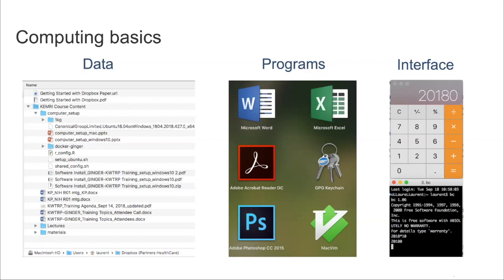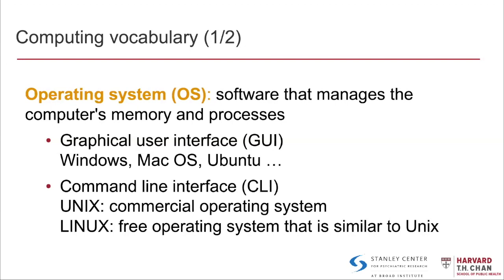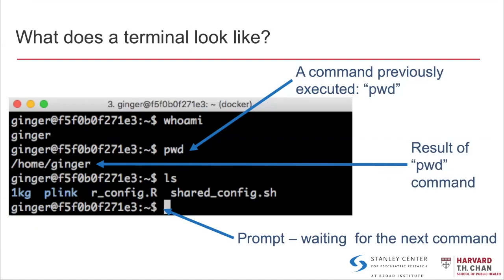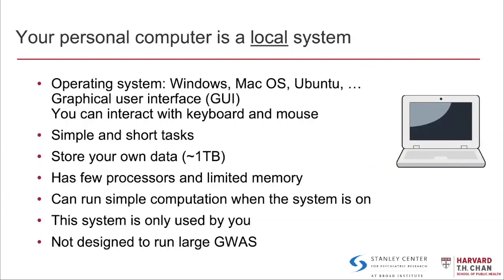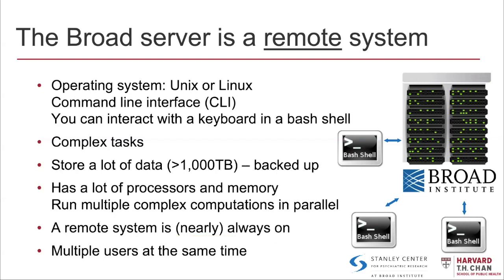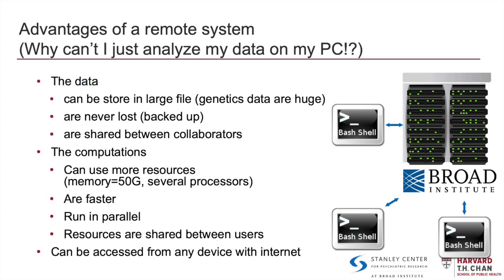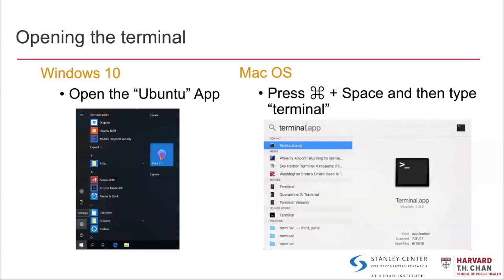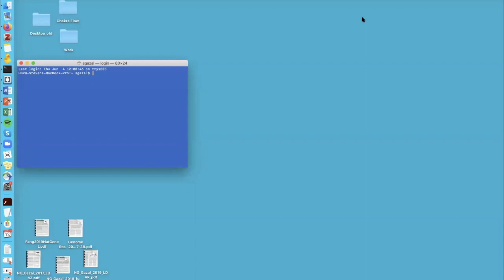Part 1 Computing and Connecting to Server Basics